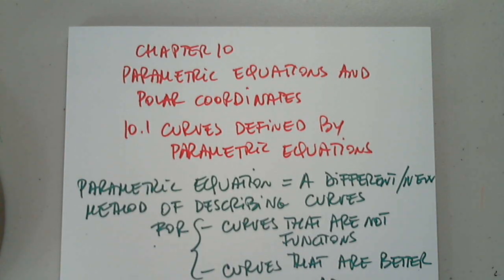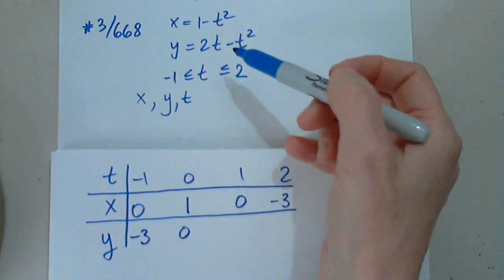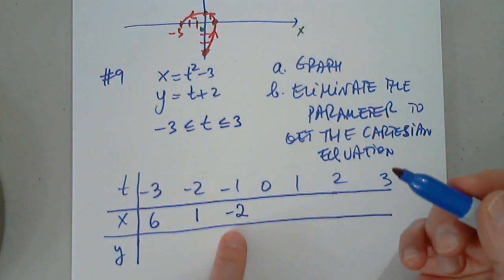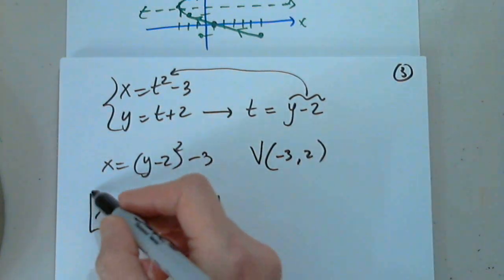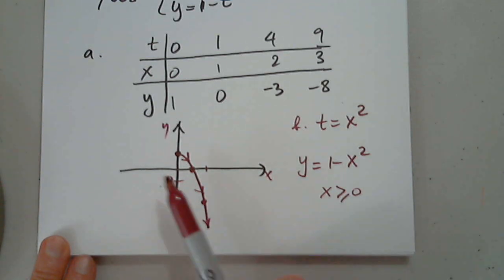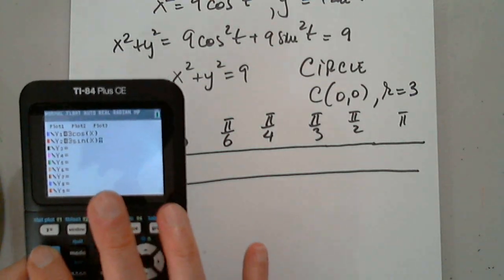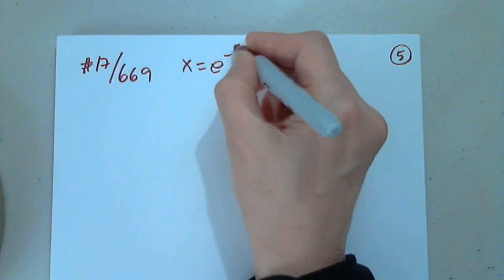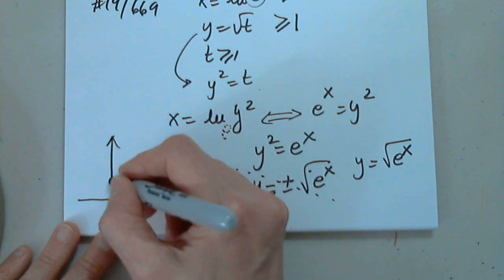MAT 192 10.1